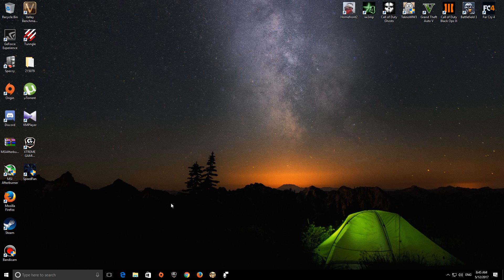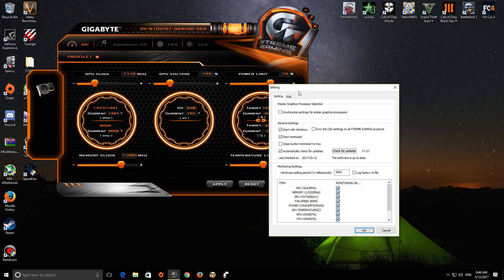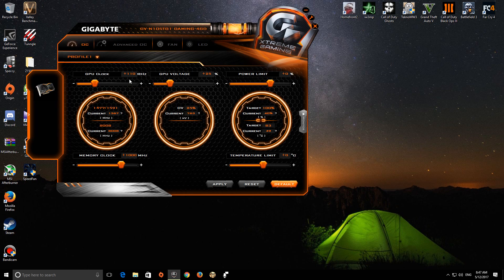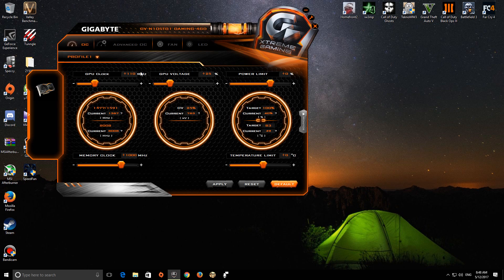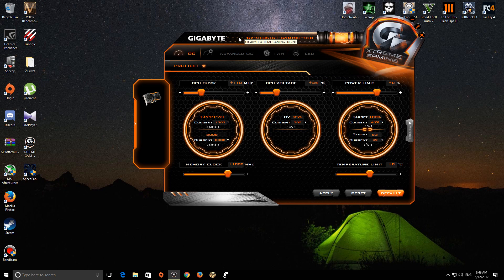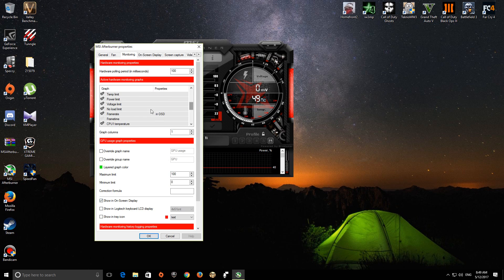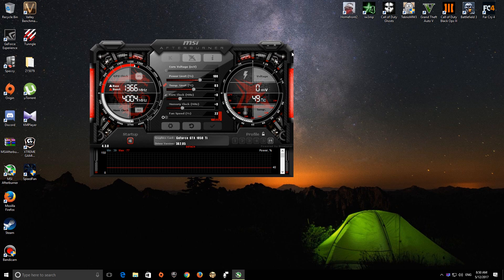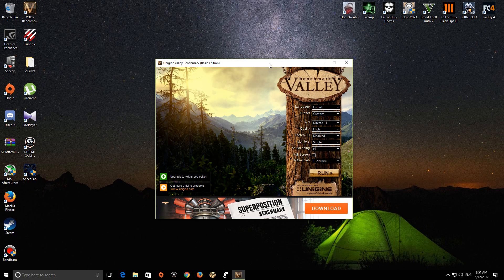OverClocking GTX 1050 Ti G1 edition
hi guys this is the best solution I found to overclock GTX 1050 Ti G1 edition.

hope u enjoyed it Bye